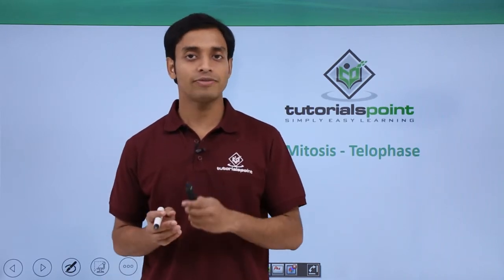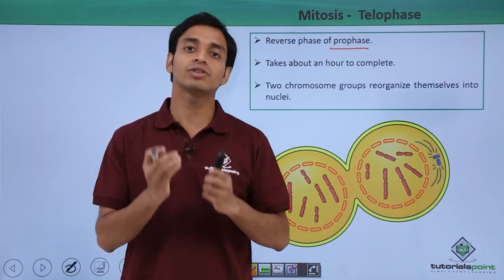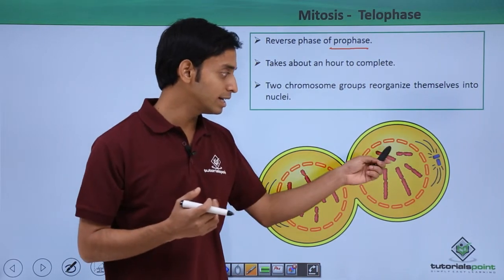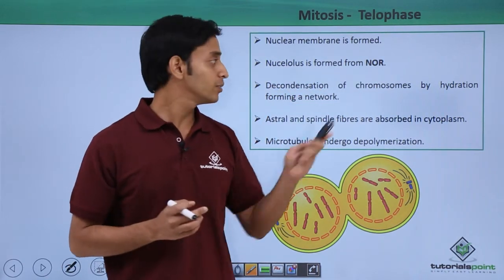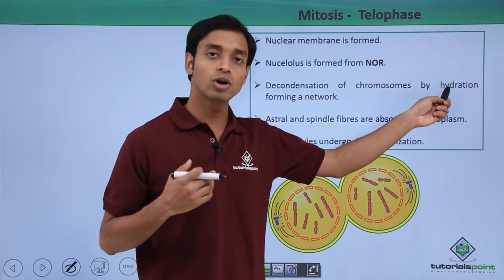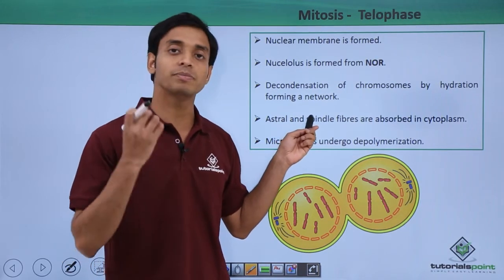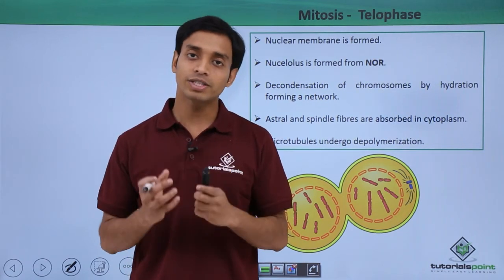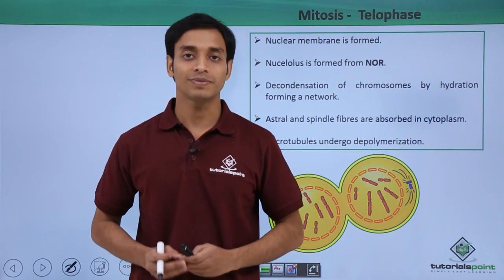Class 11th - Mitosis – Telophase | Cell Cycle and Cell Division | Tutorials Point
Mitosis - Telophase